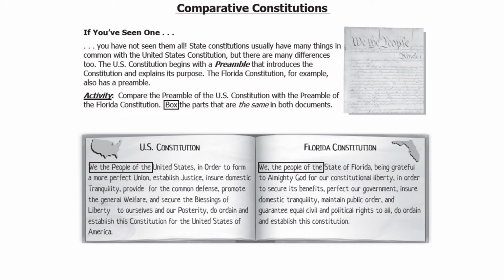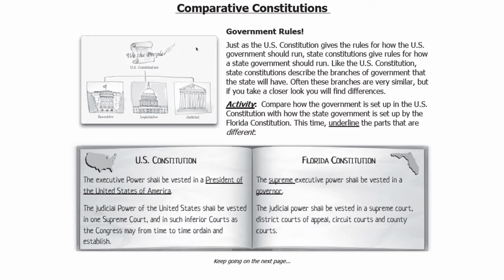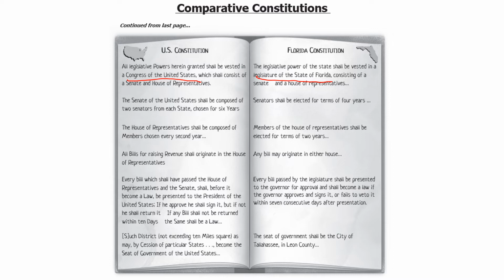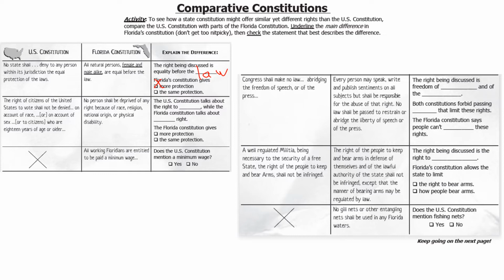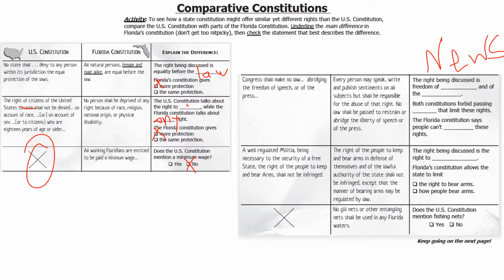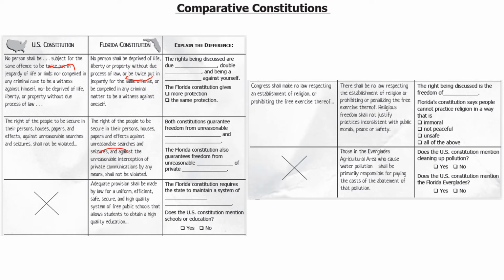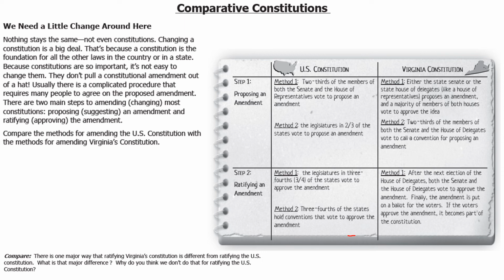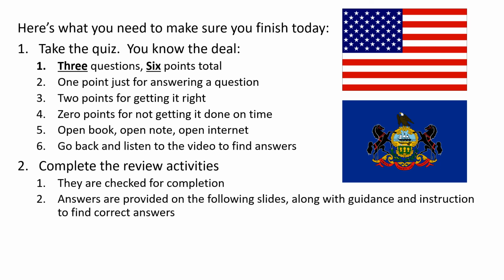Comparative Constitutions Day 1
Mr. Rerko's Comparative Constitutions lesson. Resources from iCivics.